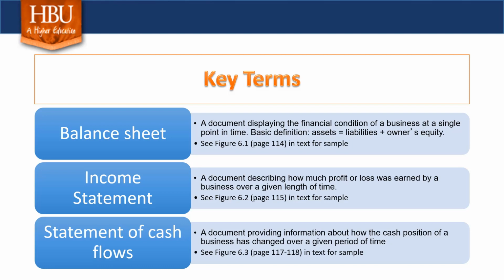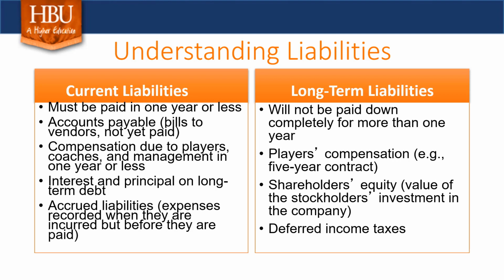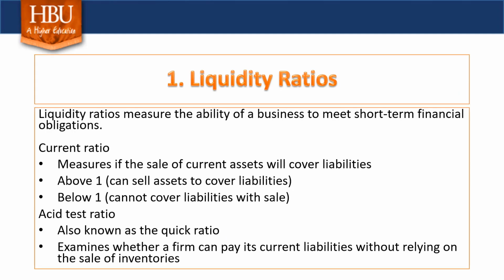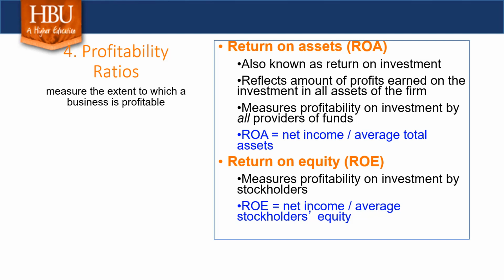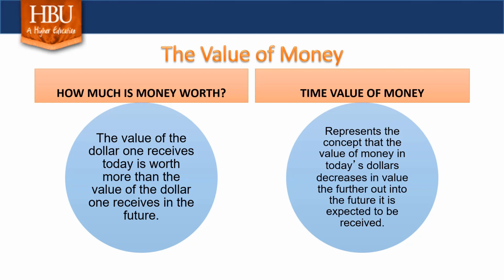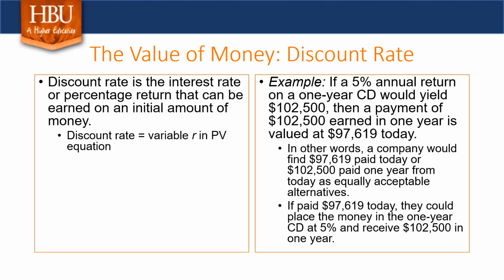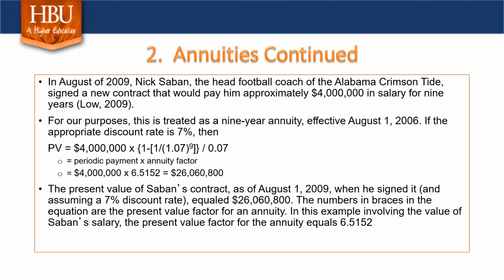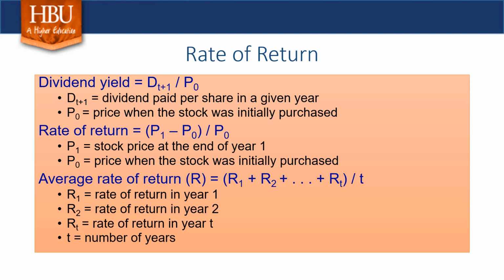Basic Principles of Financial Analysis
KINE 5310 Module 3